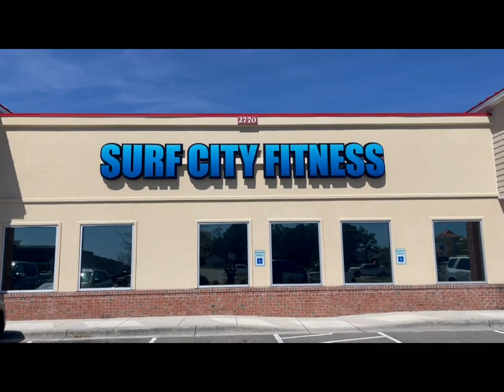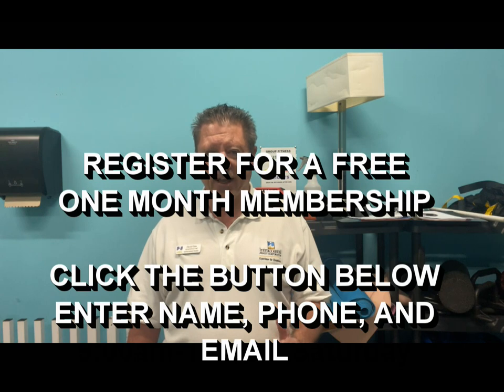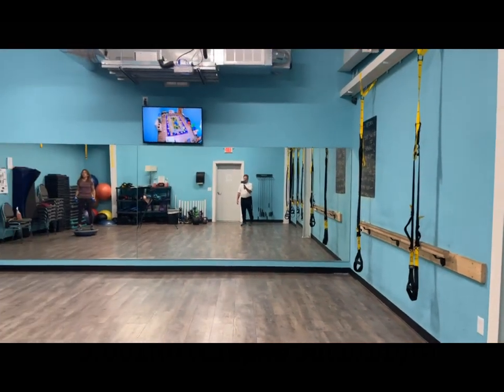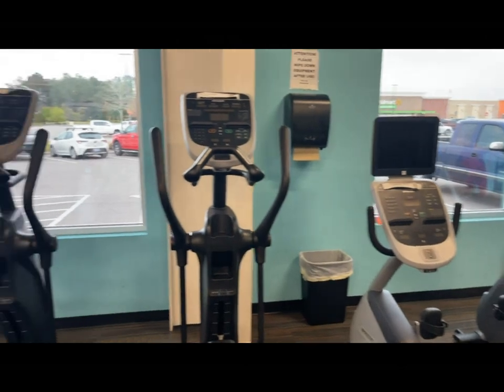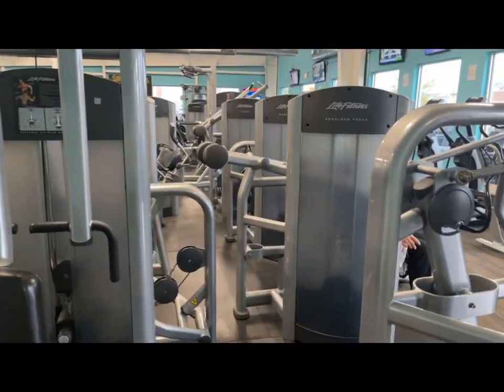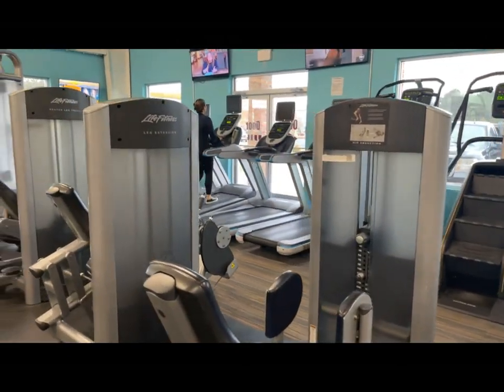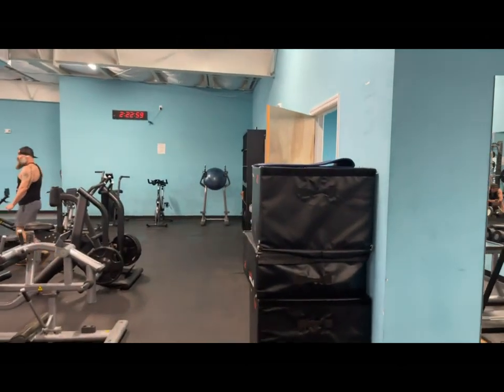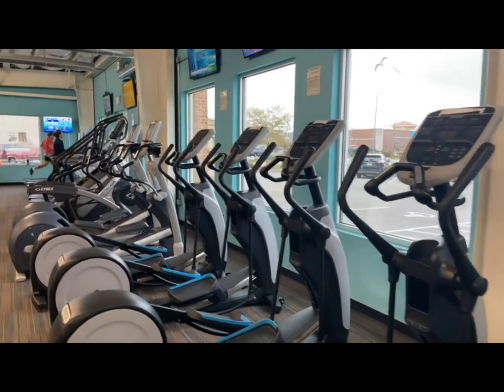Surf City Fitness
The first Treasures of Topsail Island video shows Surf City Fitness.  This great gym is located just off the island in Surf City.  Great place to get that beach body you always wanted before hitting one of Topsail Island's beautiful beaches.